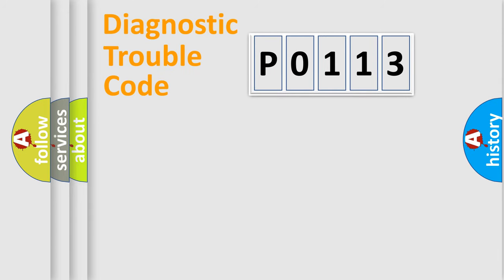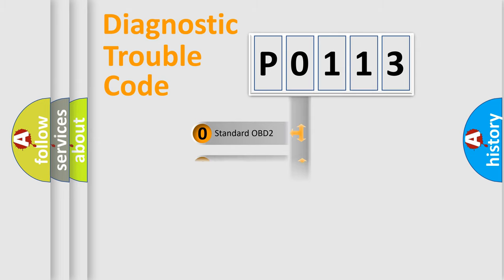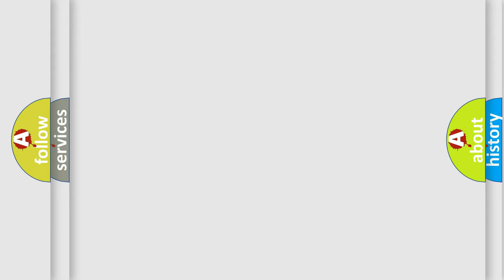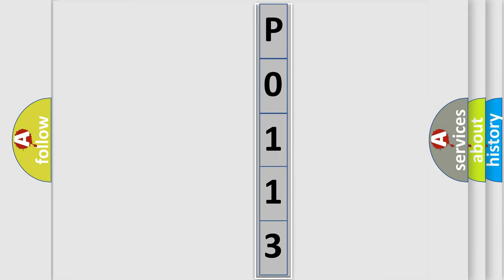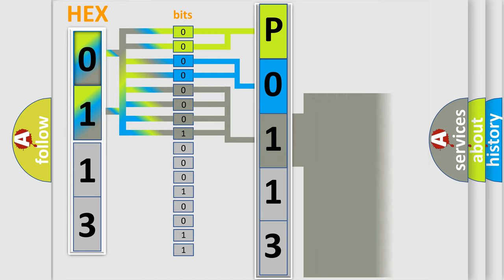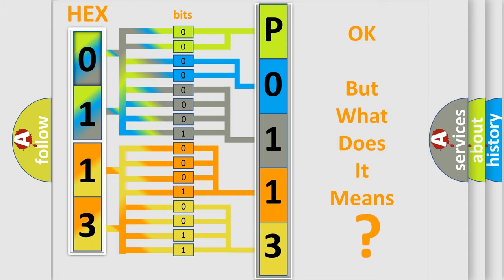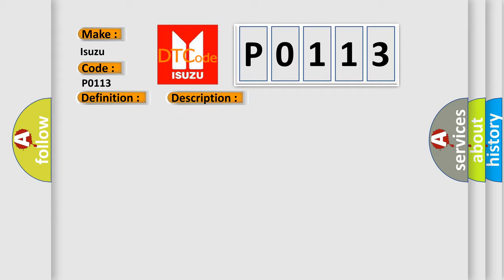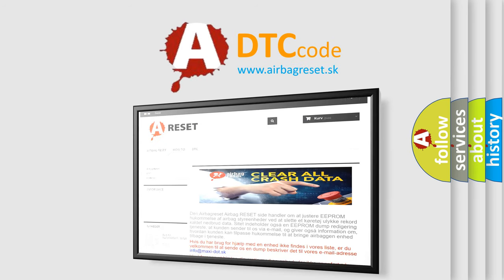DTC Isuzu P0113 Short Explanation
Contents:
0:21 Basic DTC analysis according to OBD2 protocol standard.
1:48 Insight into programming
2:58 A diagnostically understandable description of the Diagnostic Trouble Code
3:05 Basic error definition

Make:
Isuzu
Code:
P0113
Definition:
LF Curtain Airbag Module Circuit Open
Description:
LH side curtain air bag module (front) circuit is open.
Cause:
1. Visually check the wiring harness connection.2. Replace the harness if it has visible damage.3. Replace the LH side curtain air bag module.4. Replace the air bag diagnosis sensor unit.5. Replace the related harness.